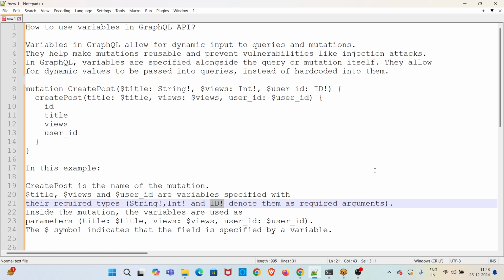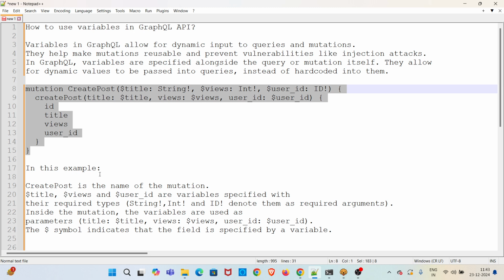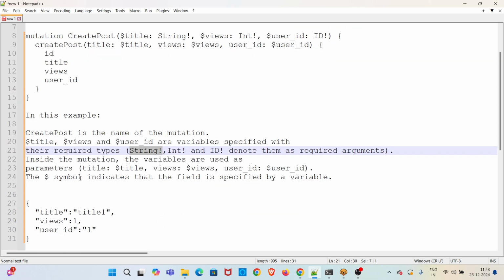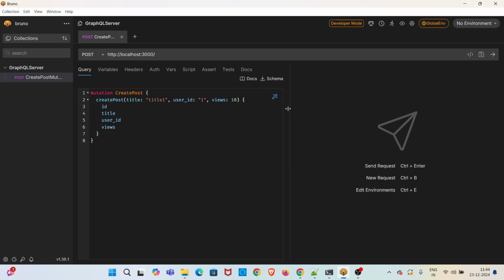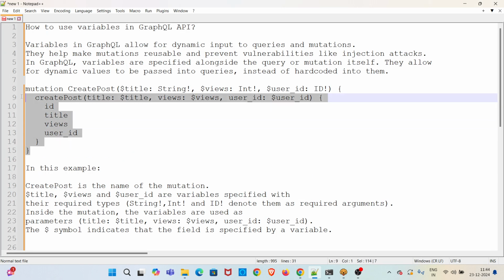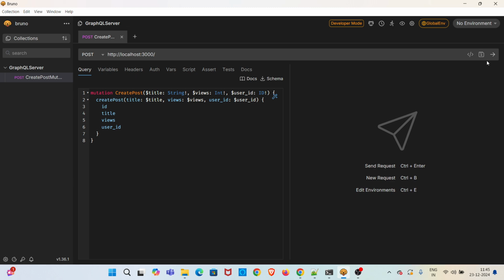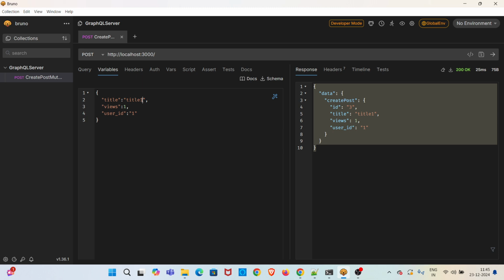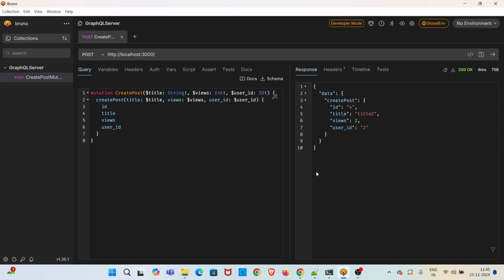#42 | Use of variables in GraphQL API | Bruno API Client | GraphQL Testing tutorials for Beginners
The video describes about use of variables in GraphQL API. Variables in GraphQL allow for dynamic input to queries and mutations. They help make mutations reusable and prevent vulnerabilities like injection attacks. In GraphQL, variables are specified alongside the query or mutation itself. They allow for dynamic values to be passed into queries, instead of hardcoded into them.

mutation CreatePost($title: String!, $views: Int!, $user_id: ID!) {
  createPost(title: $title, views: $views, user_id: $user_id) {
    id
    title
    views
    user_id

In this example:

CreatePost is the name of the mutation.
$title, $views and $user_id are variables specified with their required types (String!,Int! and ID! denote them as required arguments).
Inside the mutation, the variables are used as parameters (title: $title, views: $views, user_id: $user_id).
The $ symbol indicates that the field is specified by a variable.

  "title":"title1",
  "views":1,
  "user_id":"1"

Video chapters:
0:00 Introduction - Using variables in GraphQL API
1:04 Demo Using variables in GraphQL API  inside Bruno